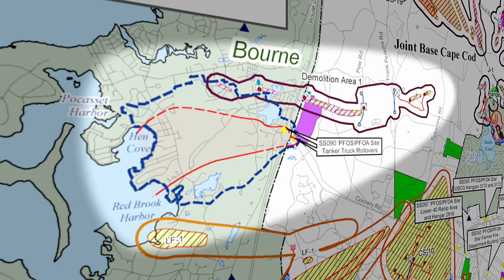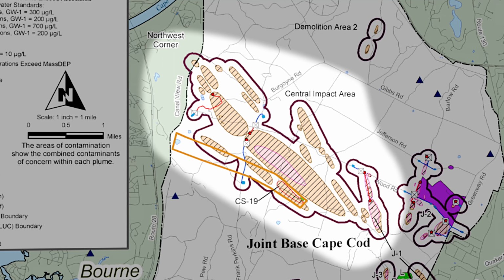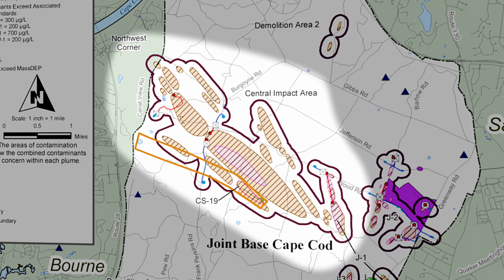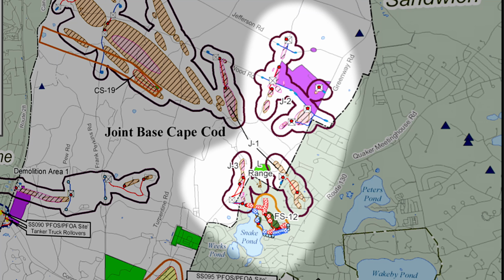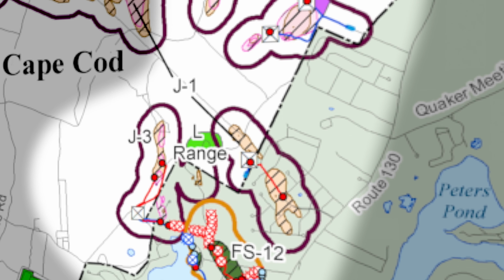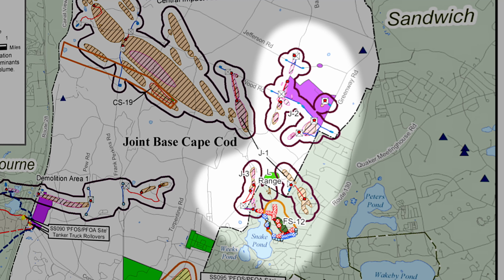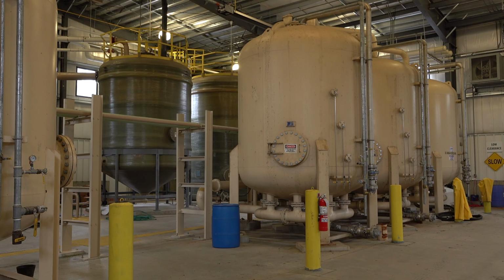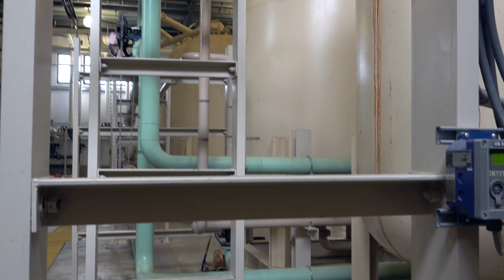Water Treatment on Camp Edwards